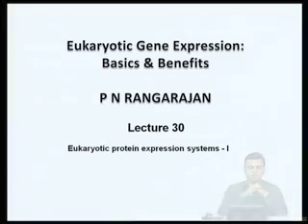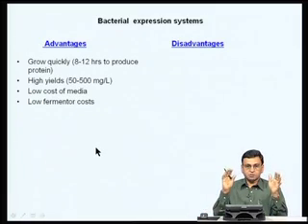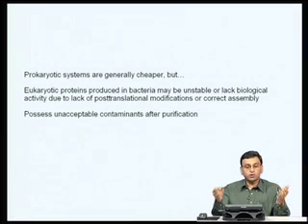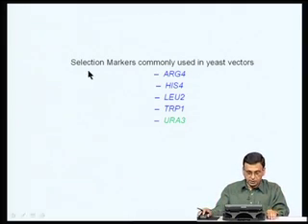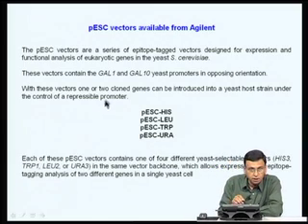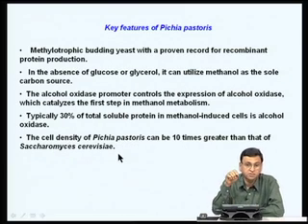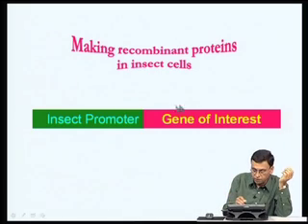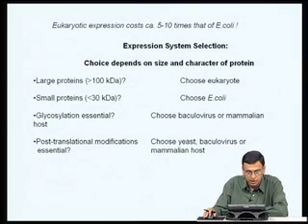Mod-08 Lec-30 Eukaryotic protein expression systems - I